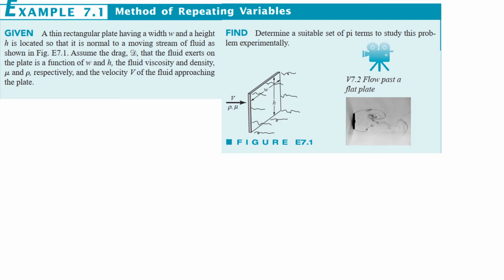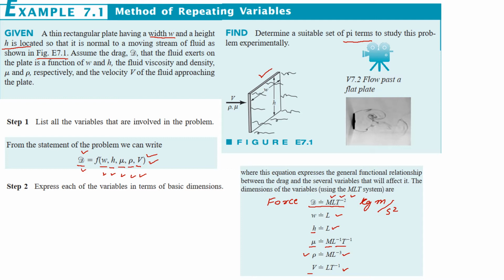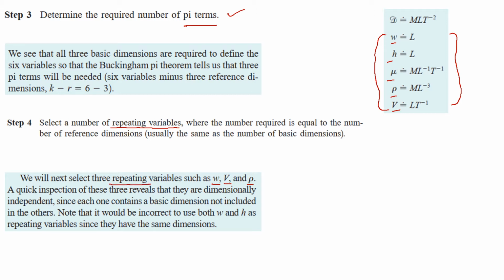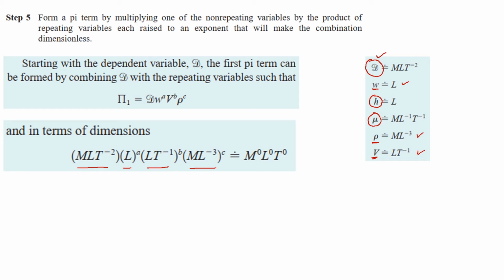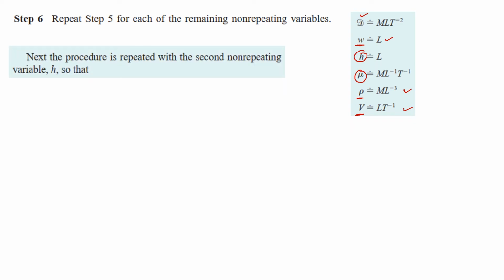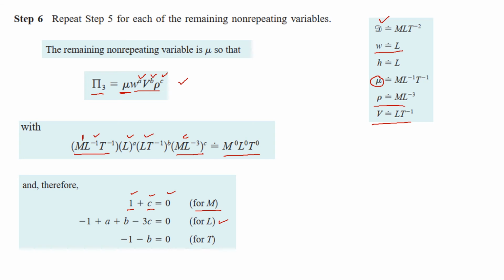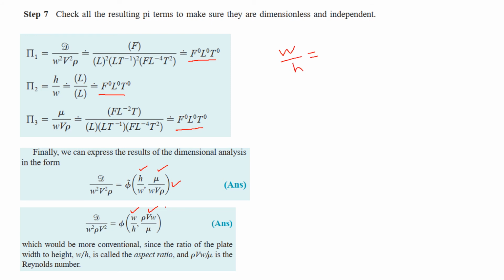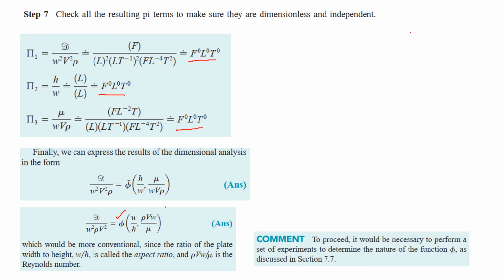Lecture 16 | Method of Repeating Variable | Derivation and Problem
Lecture 16
Method of Repeating Variable
 Derivation and Problem